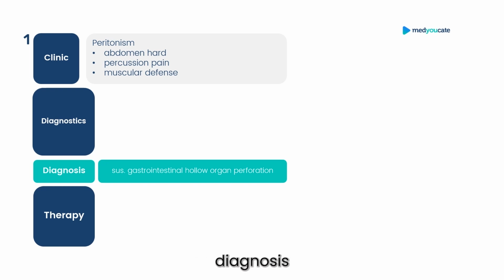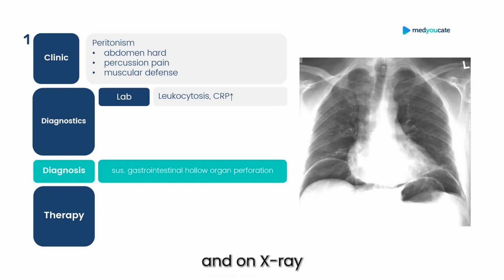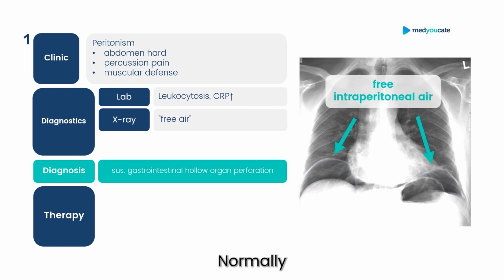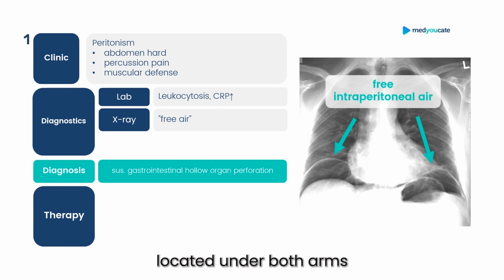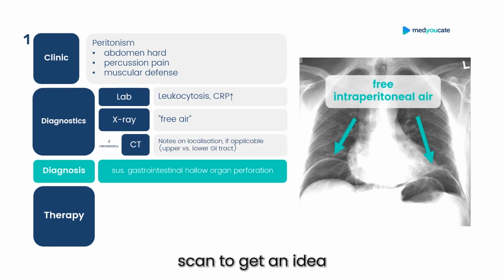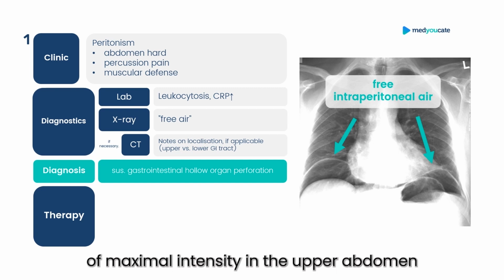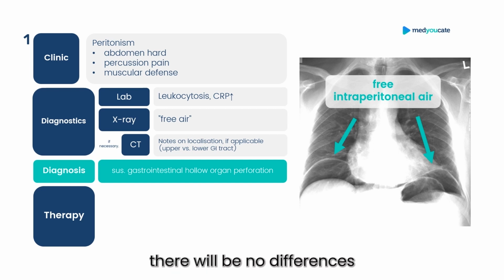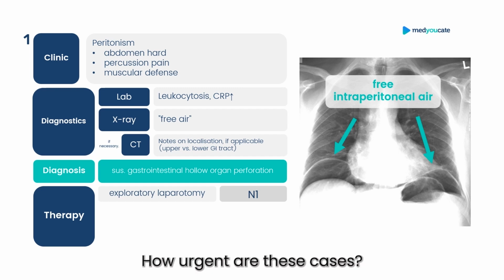Acute Abdomen Surgery Lecture (Hollow Organ Perforation)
You'll see an Acute Abdomen Surgery Lecture (Hollow Organ Perforation).
This lecture covers the definition of acute abdomen, diagnostic measures, differential diagnosis, as well as therapy for the most important and common acute surgical conditions.